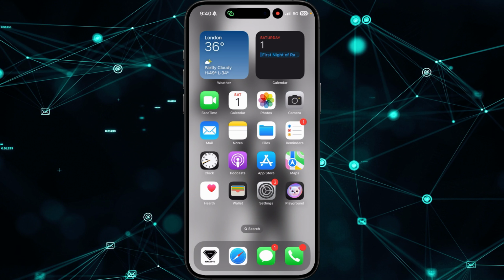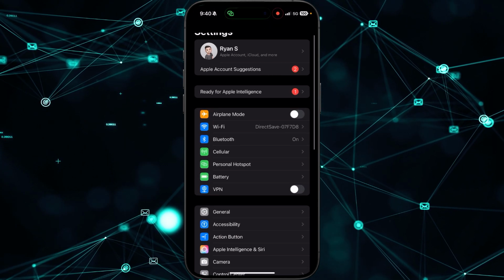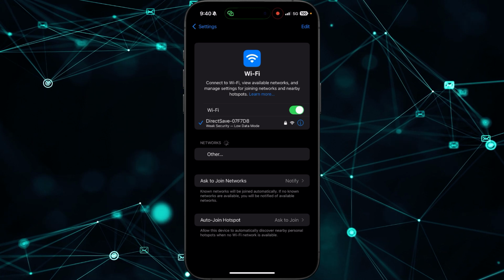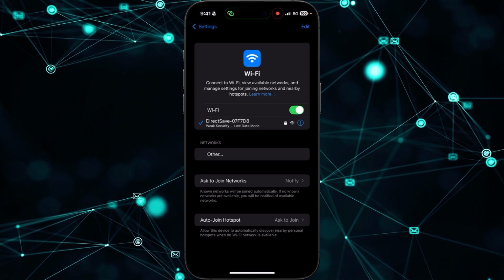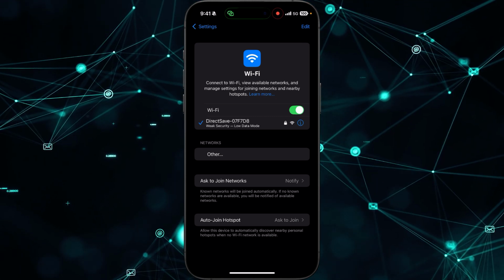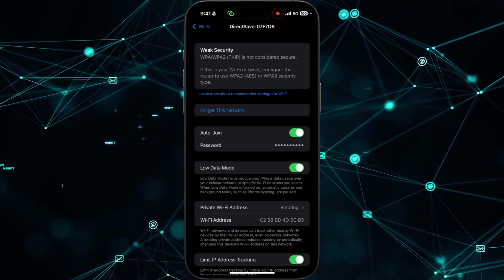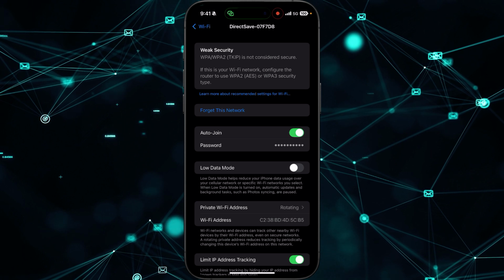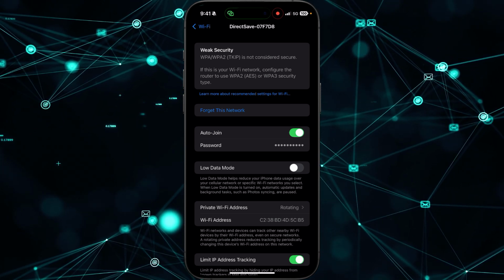How To Make Wi-Fi Faster on iPhone With This One Setting